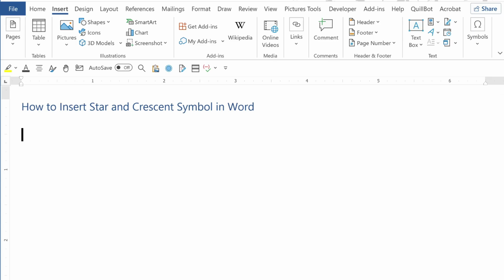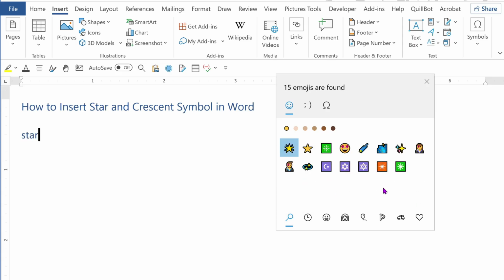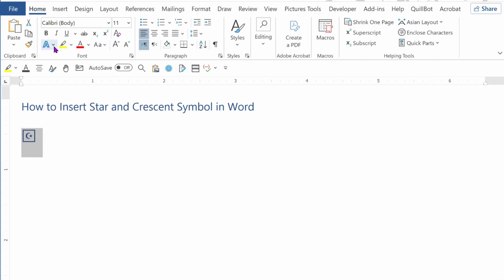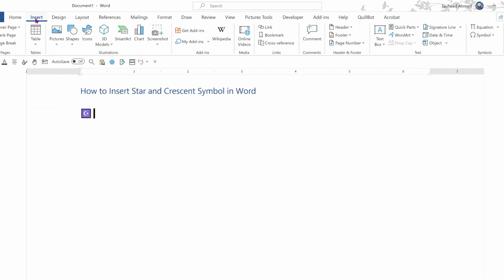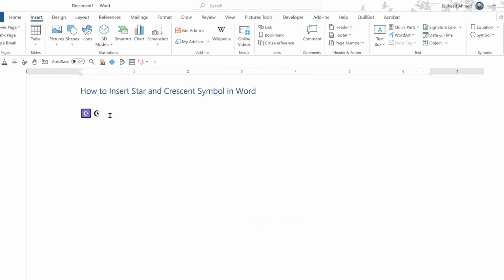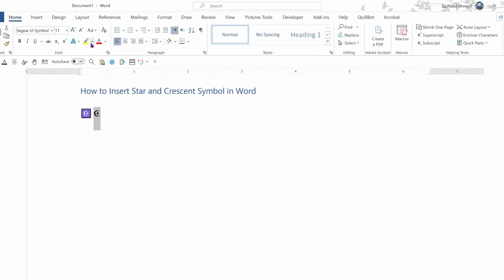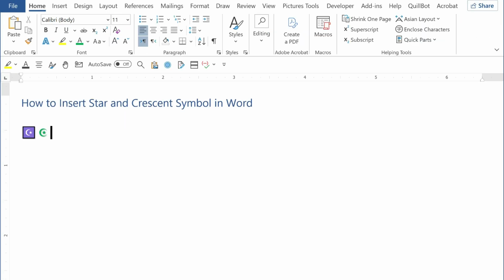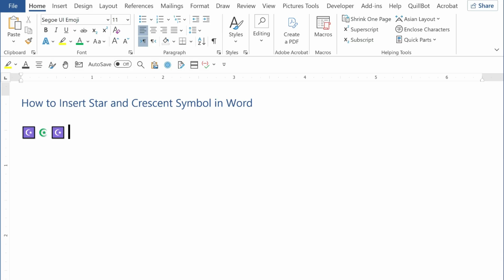How to Insert Star and Crescent Symbol in Word | How to Type Star and Crescent Symbol in Word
Need to type the Star and Crescent symbol (☪) in Microsoft Word? In this quick tutorial, I will show you the absolute easiest ways to insert it using keyboard shortcuts, Alt codes, and the built-in symbol options.

These methods work perfectly whether you are working on a desktop computer with a number pad or typing on a laptop keyboard!

📌 WHAT YOU WILL LEARN:
1. The Alt + X Keyboard Shortcut (The fastest laptop method!)
2. The Traditional Alt Code (For keyboards with a numeric keypad)
3. Using the Word Symbol Dialog Box
4. The Windows Emoji & Symbol Keyboard menu

Codes Used in This Video:
• Unicode Hex Code: 262A + Alt + X
• Numeric Alt Code: Alt + 9770